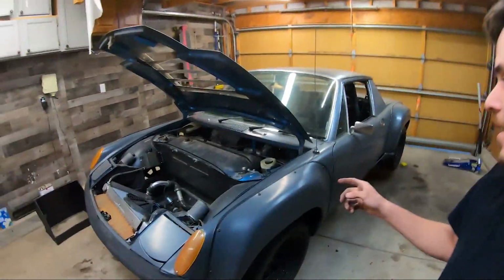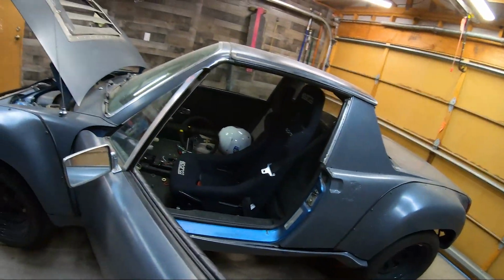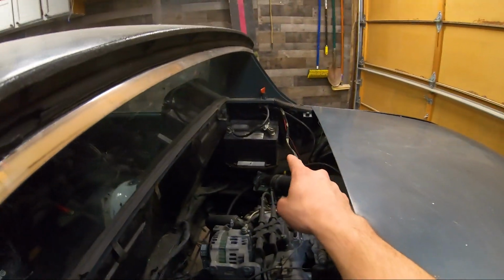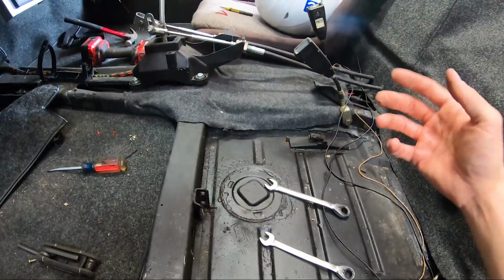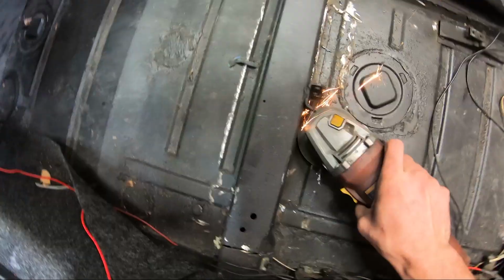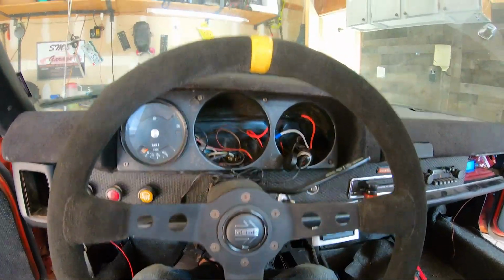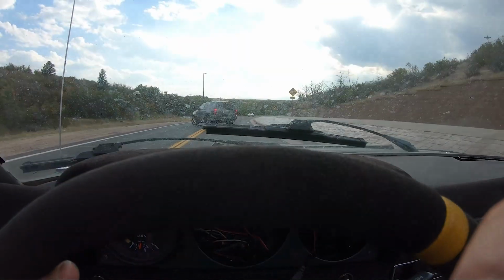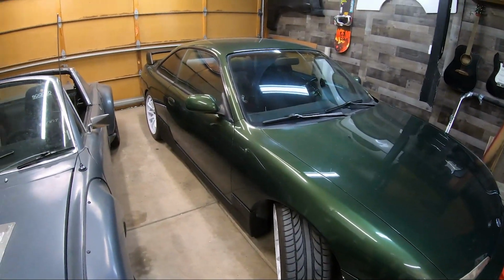Subaru Swapped Porsche 914 Gets some MUCH Needed Mods!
Finally took care of a bunch of problems Ive been having with the 914, and getting it ready for the track again!